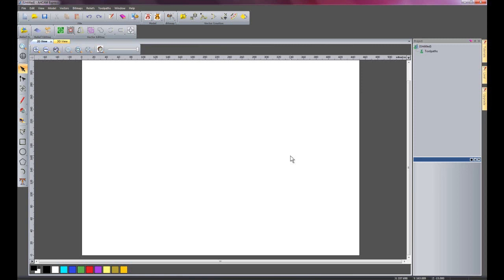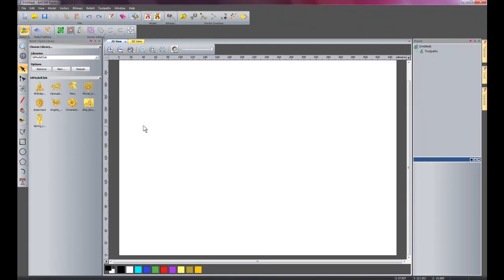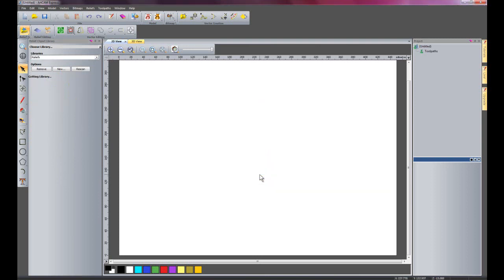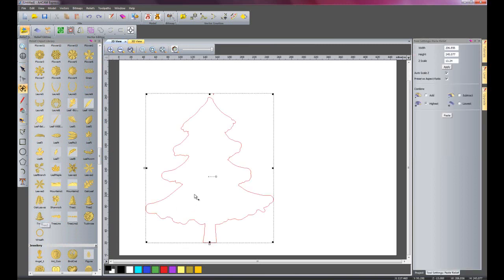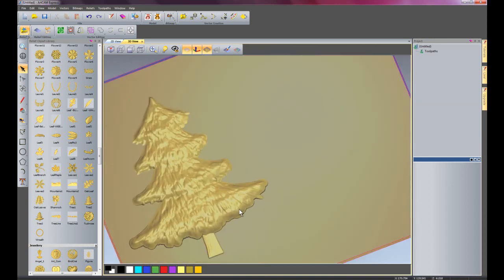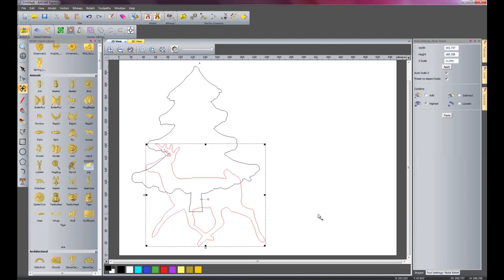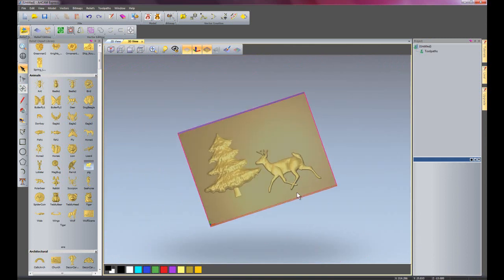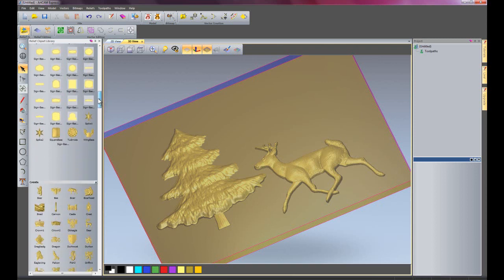Relief Clipart Library